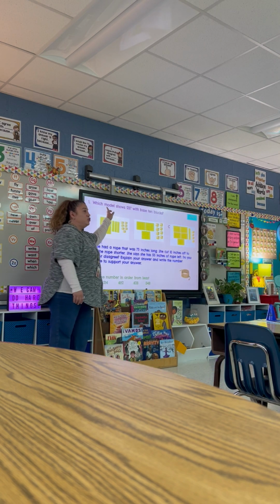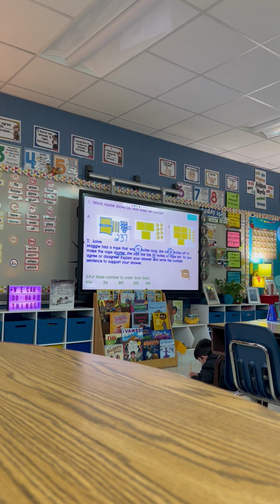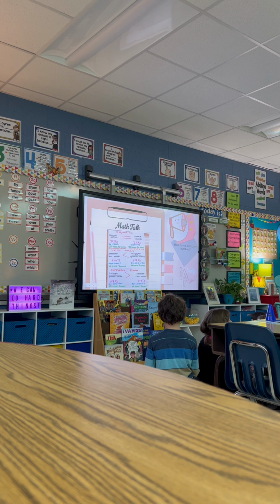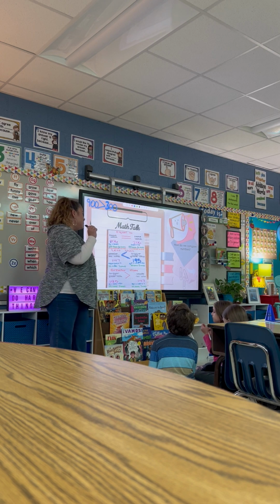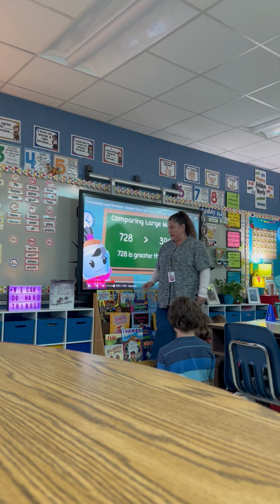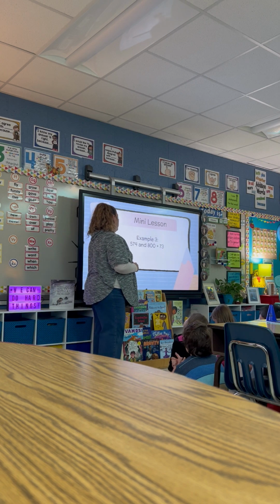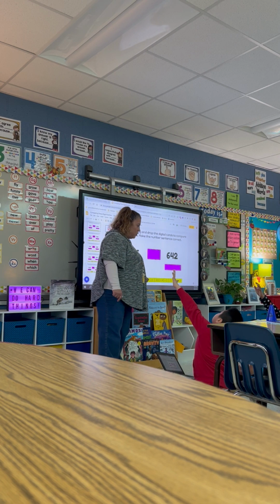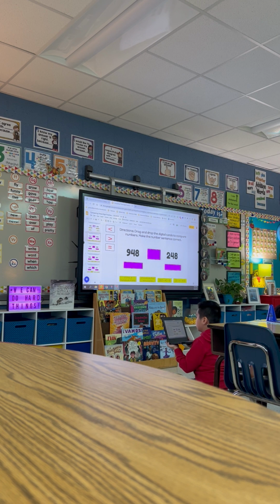Math Lesson Gonzalez